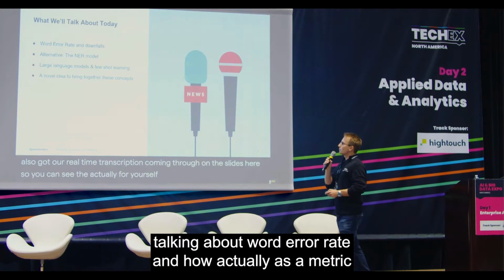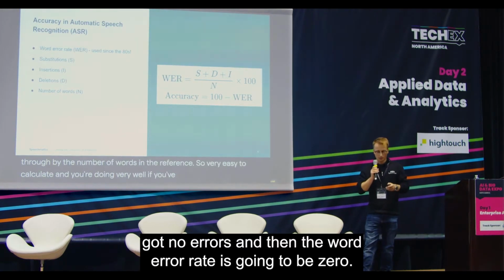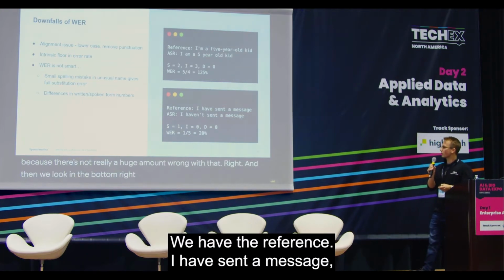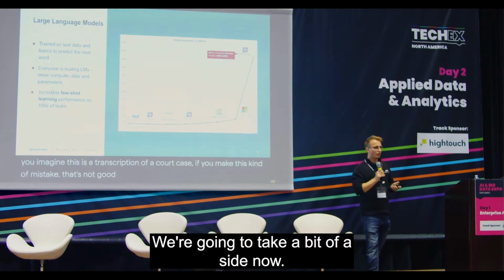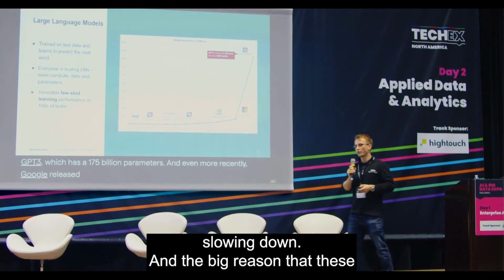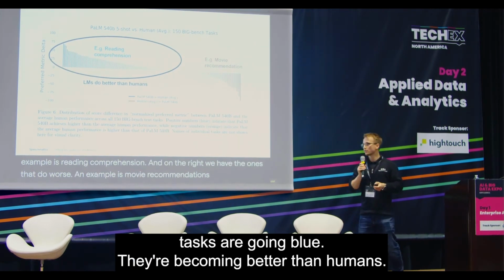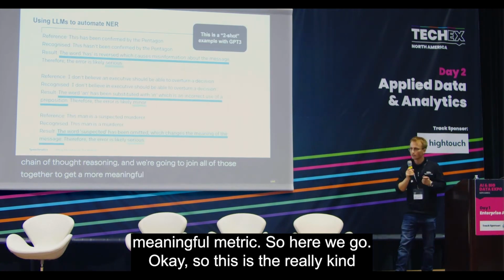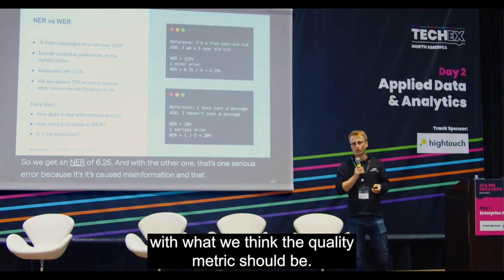AI & Big Data Expo Delving into Speech to text and where we go beyond WER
In a compelling and wide-ranging discussion on evaluating speech-to-text, Speechmatics’ Accuracy Team Lead, John Hughes looks at what Word Error Rate (WER) is and what the flaws in the metric are. He also dives into what the alternatives to WER are, arguing a case for more useful approaches. This talk in Santa Clara during the AI & Big Data Expo looks at – among other things – the NER model, large language models (LLMs), few-shot learning, and chain of thought reasoning.